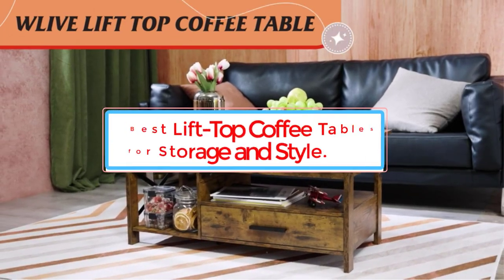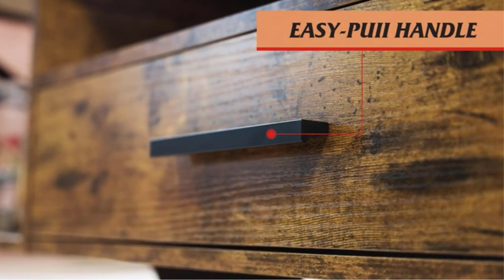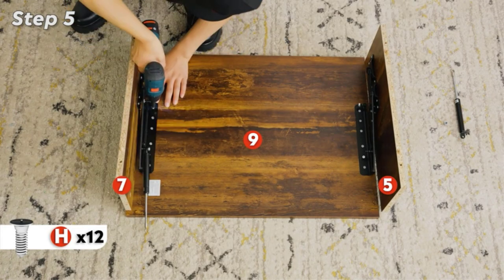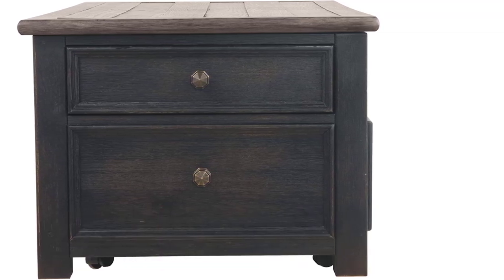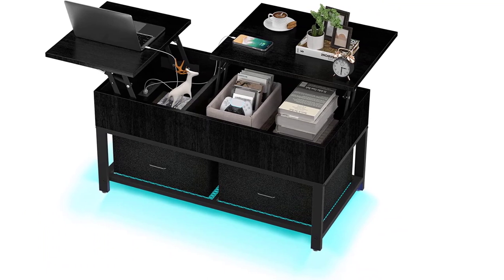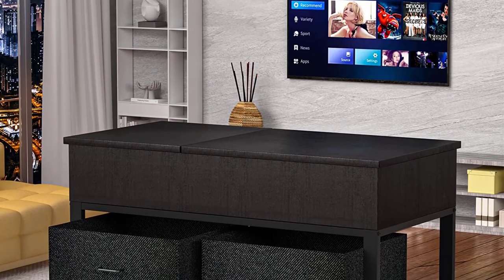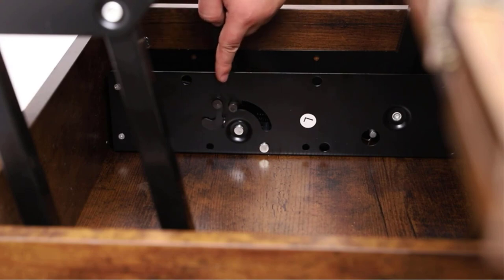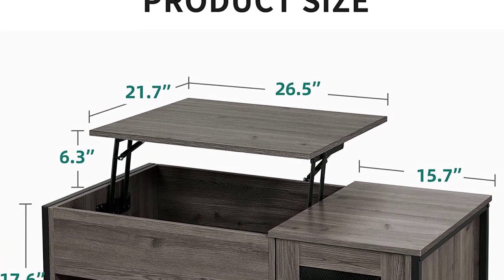✅Best Lift-Top Coffee Tables Of 2023 |Top 5: Best Lift-Top Coffee Tables for Storage and Style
Best Lift-Top Coffee Tables Of 2023 |Top 5: Best Lift-Top Coffee Tables for Storage and Style In 2023
📌Product Link📌:
 1. WLIVE Lift Top Coffee Table.

 2. WLIVE Small Lift-Top Coffee Table.

 3. Signature Design by Ashley Tyler Creek Rustic Lift Top Coffee Table.

4. Hasipu Lift Top Coffee Table With LED Lights.

 5. Itaar 3-in-1 Multi-Function Lift Top Coffee Table.

6. YITAHOME Lift Top Extendable Frame Coffee Table.

In this video, we listed the Best Lift-Top Coffee Tables